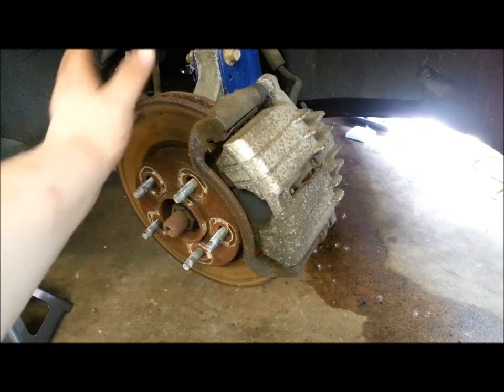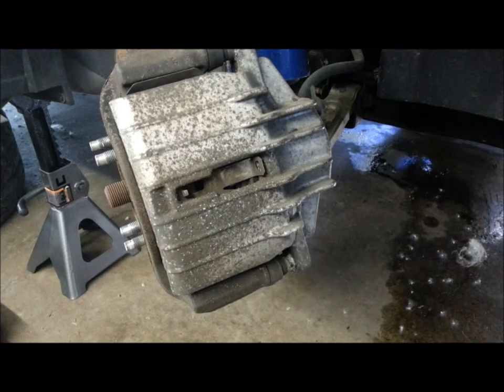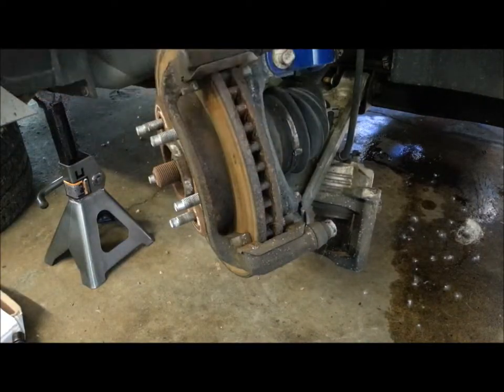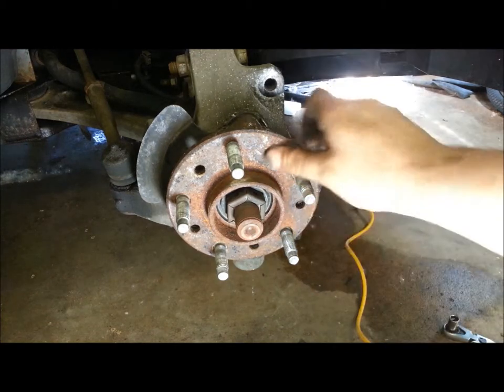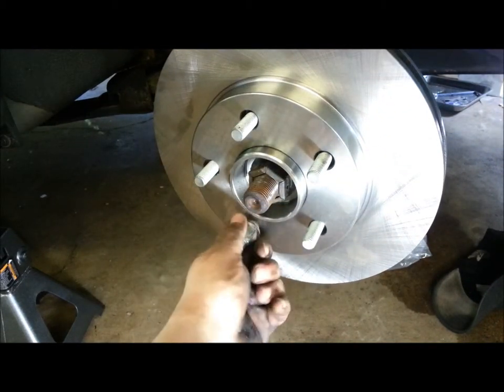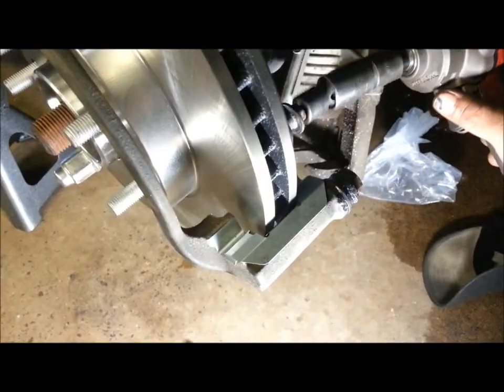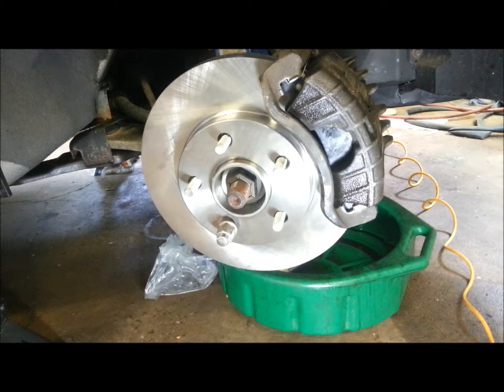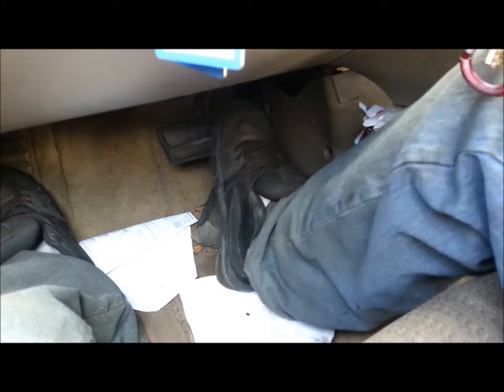how to replace front disc brakes- JoeTheAutoGuy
this is a video on how to replace front disc brake pads and rotor and the steps on most calipers and disc brake set up, many cars use different bolt head sizes and some even torx and Allen, so be prepared for everything, this just a general case of a gm car and can be used to learn the basics of your braking system.